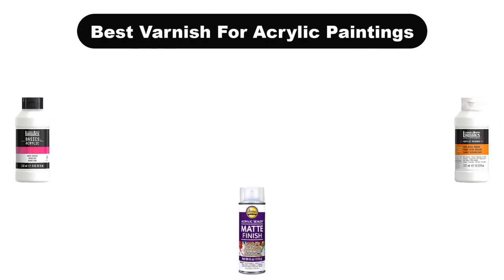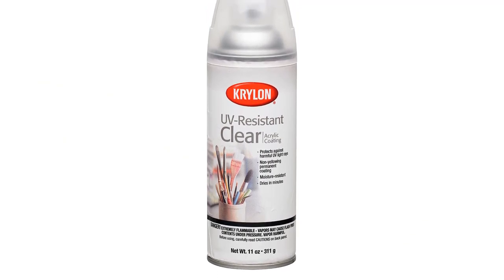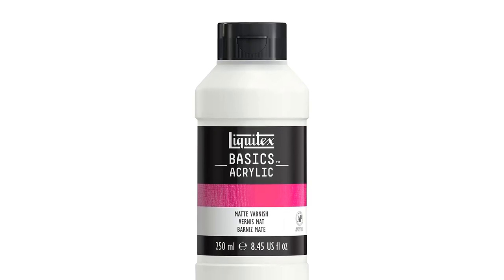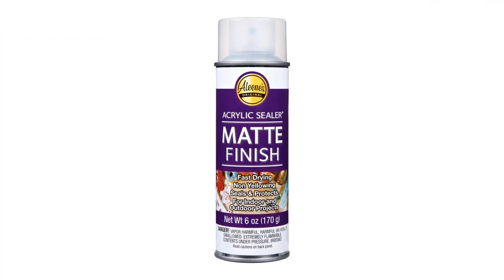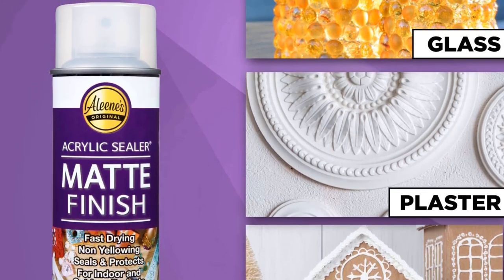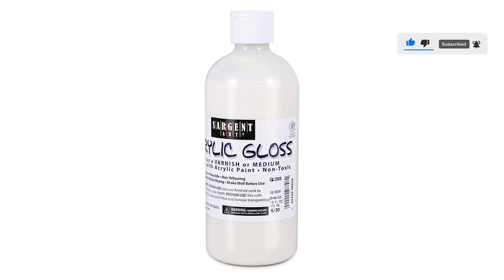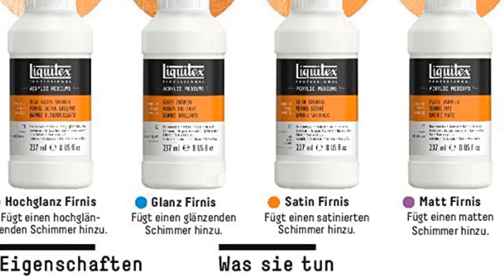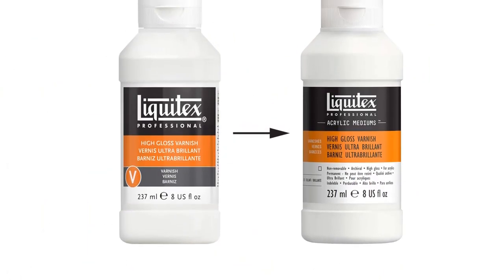✅ Best Varnish For Acrylic Paintings in 2023 🍳 Top 5 Tested [Buying Guide]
✅ Best Varnish For Acrylic Paintings in 2023 🍳 Top 5 Tested [Buying Guide] “ad”

Welcome to My Gadget Logic Channel. I am going to show some of the Best Varnish For Acrylic Paintings that are best sold and reviewed in the last couple of months on amazon.

✅ Should I use matte or gloss varnish on my painting? 🤩
✅ The BEST Varnish | How to Varnish an Acrylic Painting
✅ How to Paint Winter Village in Acrylics / Time-lapse / JMLisondra 🤩

Products Description:
Number 1.
Our best pick is Krylon Gloss Spray Varnish. This gloss spray varnish will protect your lovely paintbrush strokes. As a spray on gloss spray, it's very easy to apply to your canvas paintings.
Number 2.
Our 2nd best pick is Liquitex BASICS Matte Varnish. You may like this matte varnish if you don't like those shiny reflections that come with a glossy finish.
Number 3.
Our 3rd best pick is Aleene’s Spray Matte Finish. We've gotten to the matte varnish that you've been waiting for. Sometimes you don't want your acrylic painting to look too bright.
Number 4.
Our 4th best pick is Sargent Art Acrylic Gloss And Varnish. This best varnish for acrylic paintings is safe, AP certified, and non toxic. You can use it indoors without much worry for your safety.
Number 5.
Our 5th best pick is Liquitex Professional High Gloss Varnish. Kicking off our list is this best varnish for acrylic paintings that will protect your acrylic painting from environmental factors such as ultraviolet rays and dust. After applying this varnish, your acrylic painting will have a glossy look and will reflect light beautifully. This acrylic varnish is durable, permanent, and has a very low odor.